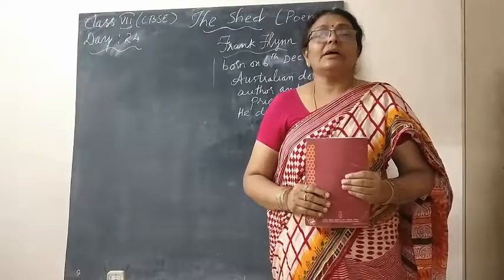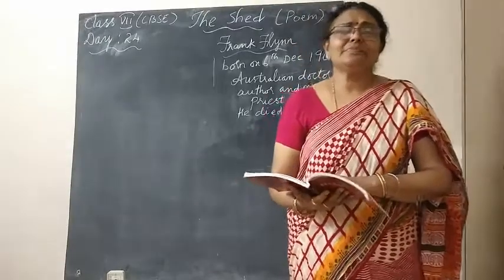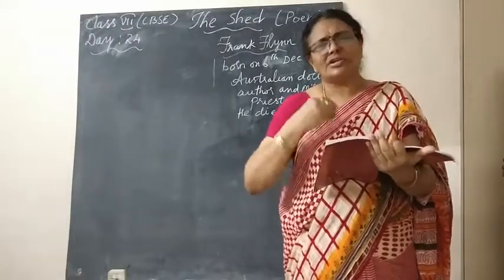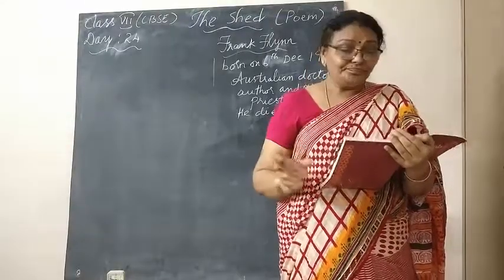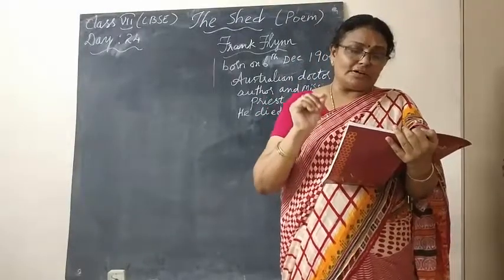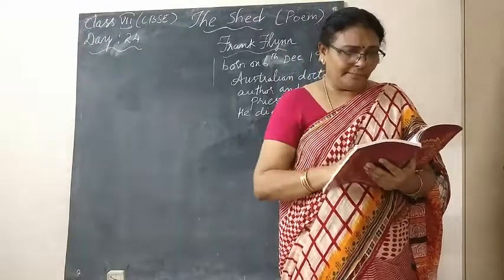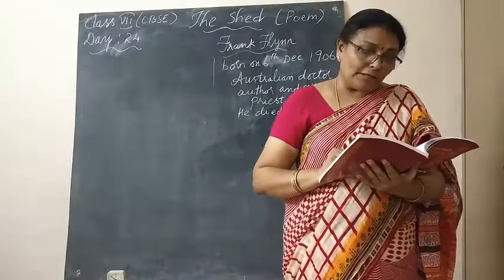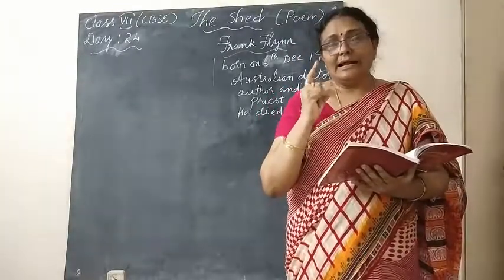7TH CLASS ENGLISH CBSE,7/11/2020